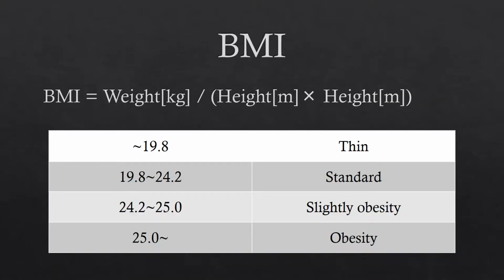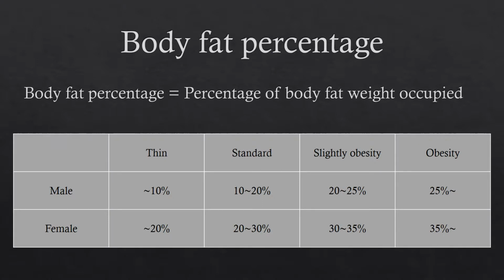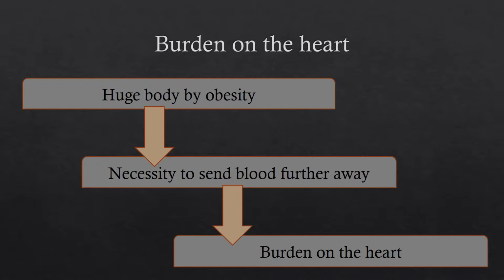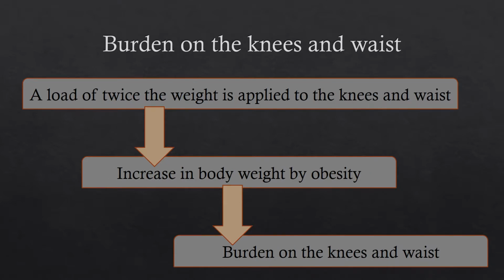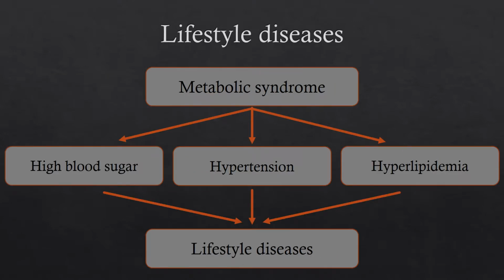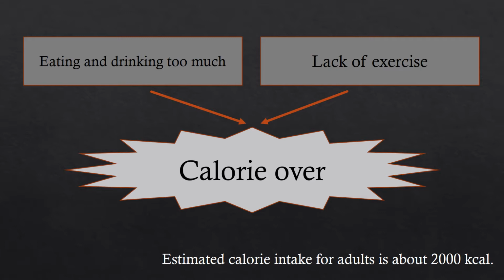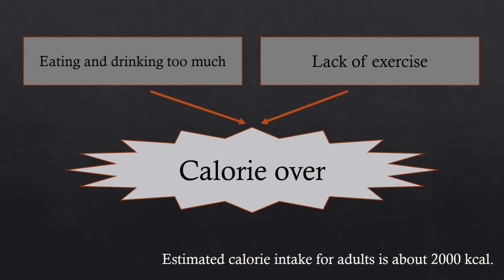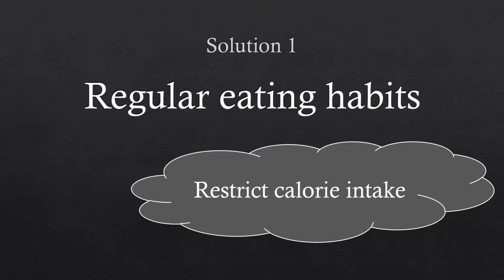Communication 4 Presentation Riki Kondo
Question15) Obesity: What are the causes and risks?
肥満の原因とリスクは何か？